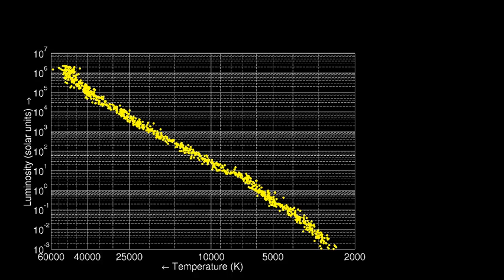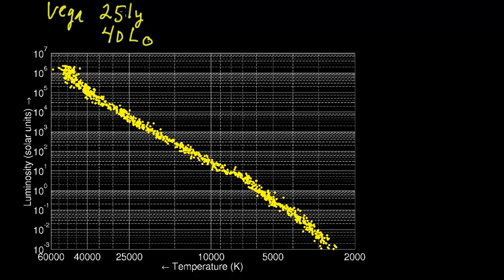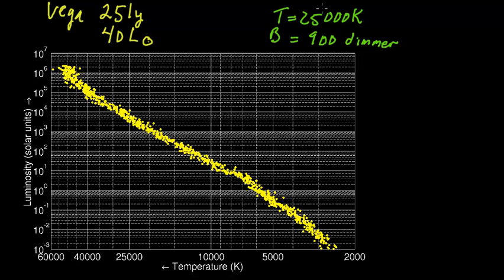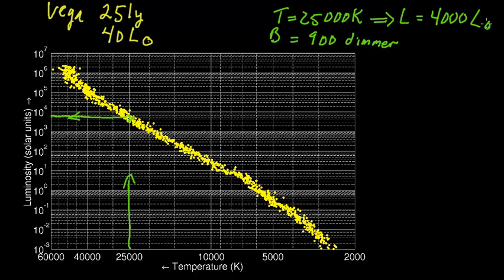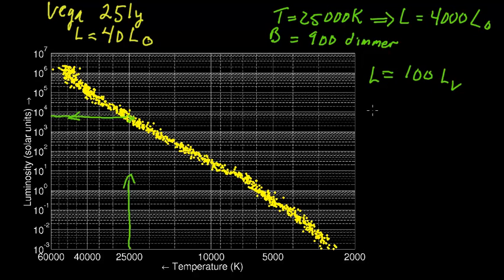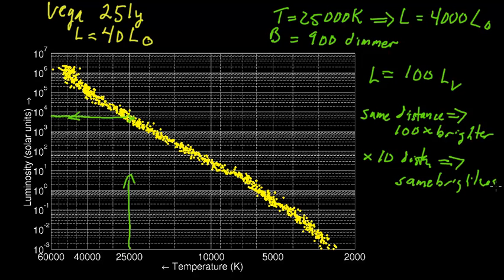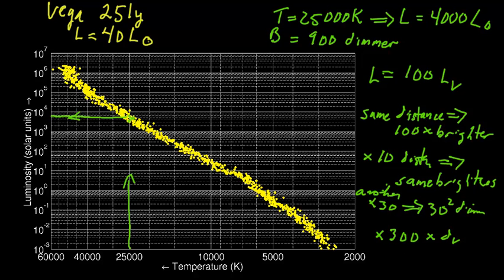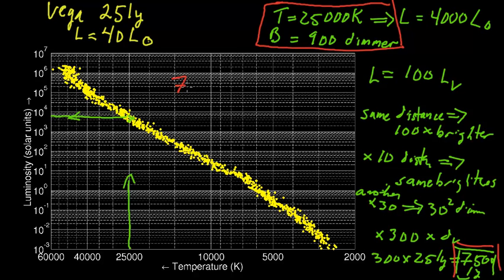Distance from Temperature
Tutorial on determining the distance to a star from its temperature, and the relationship with the main sequence.